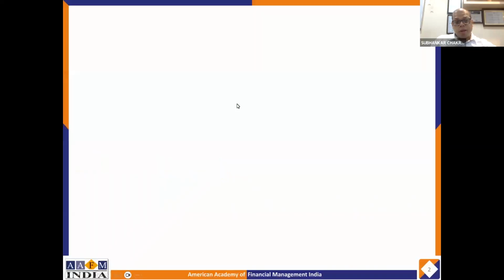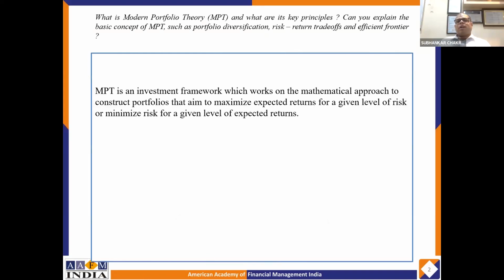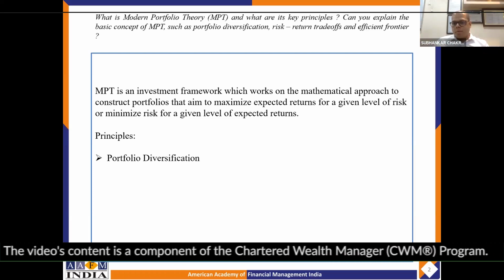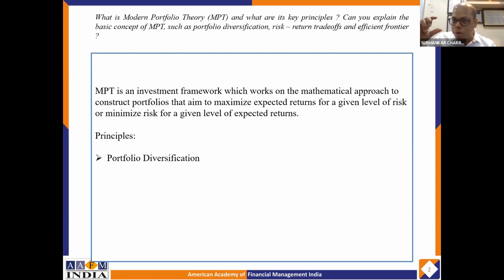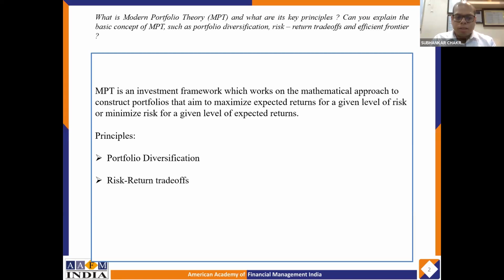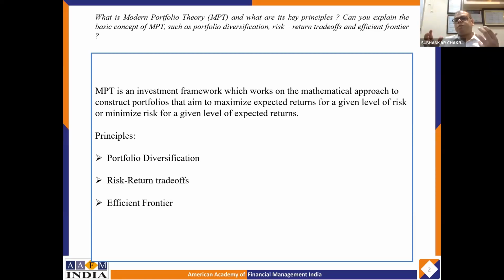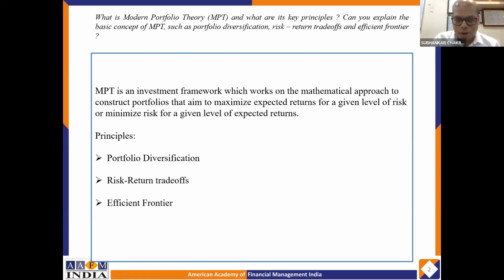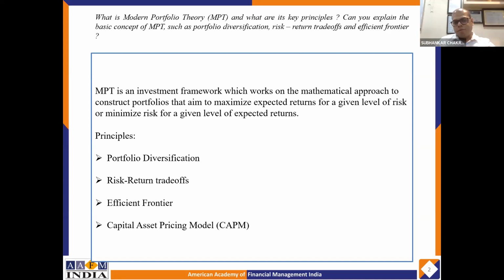What is Modern Portfolio Theory (MPT) and what are its key principles?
The contents of this Video are part of the Highest Global Designation in Wealth Management Chartered Wealth Manager® (CWM®).
The CWM® program, offered by the American Academy of Financial Management® (AAFM®), equips individuals with comprehensive knowledge and essential skills needed to navigate the complexities of angel investing successfully. Join us as we delve into the benefits of the CWM® certification and uncover the key insights that can propel your journey to investment success.
🌐 Learn more about the Chartered Wealth Manager (CWM®) program offered by AAFM®